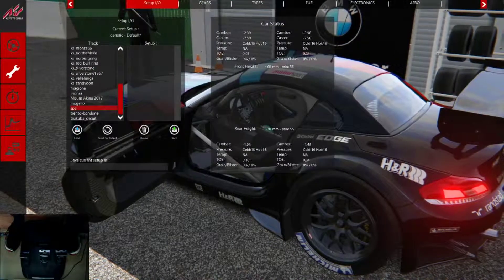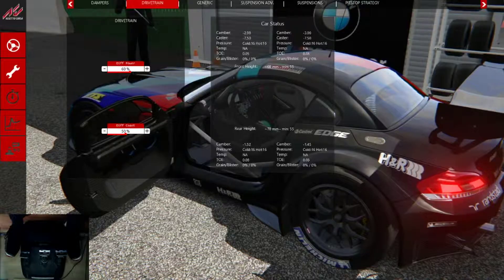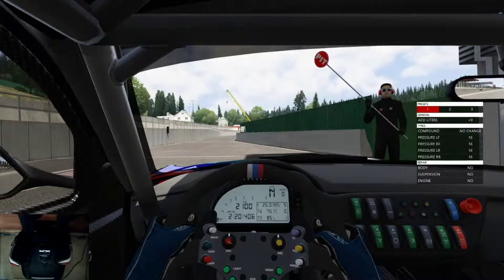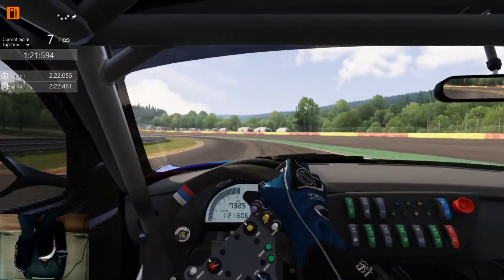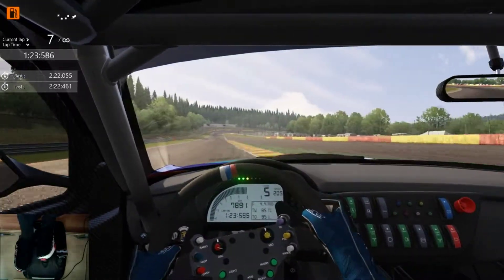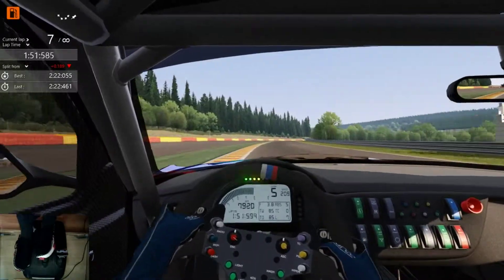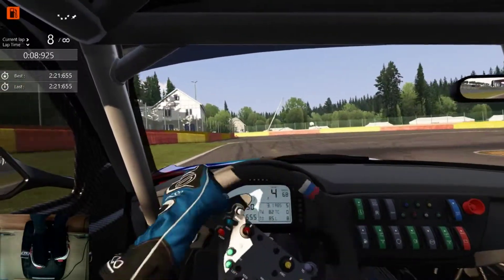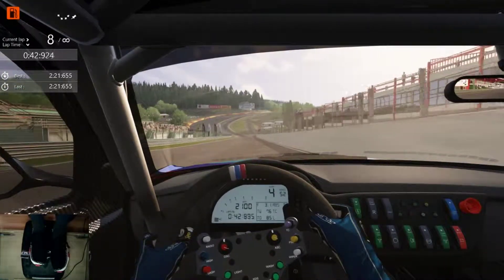Assetto Corsa - Z4 hotlap GT3 (2:21.655)